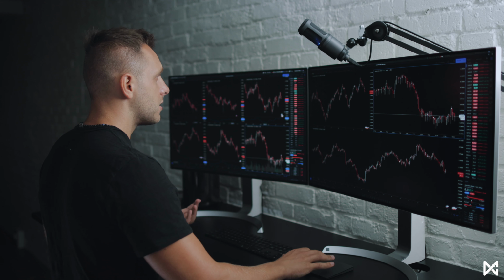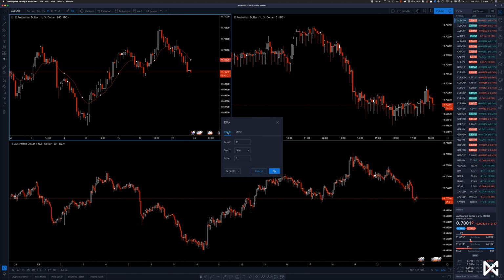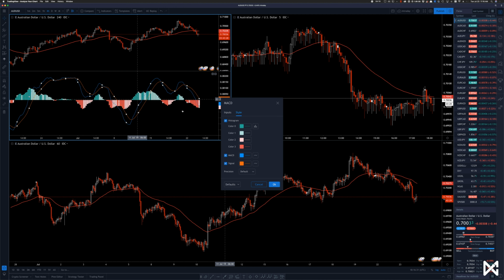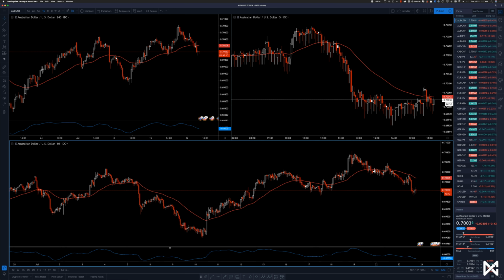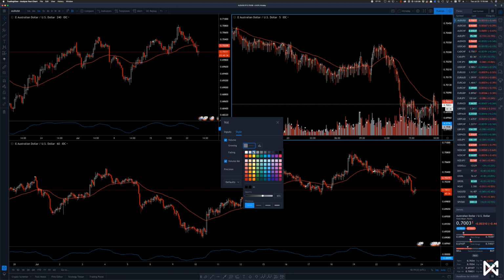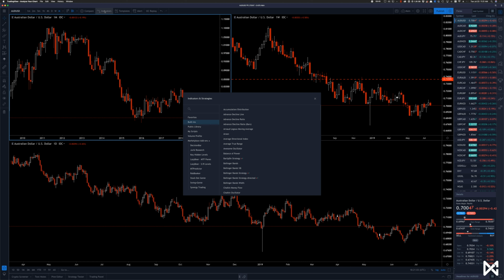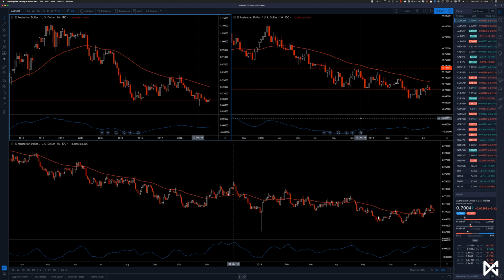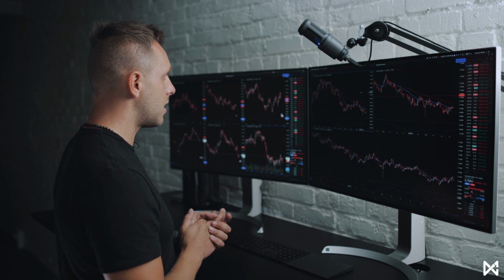Setting up Indicators - Ep. 17 | Trading MasterClass 2.0